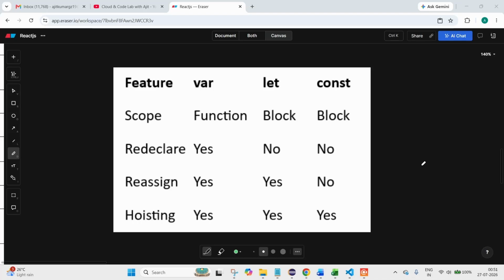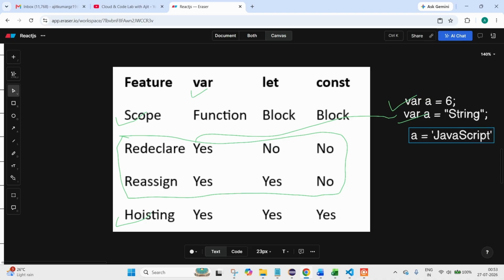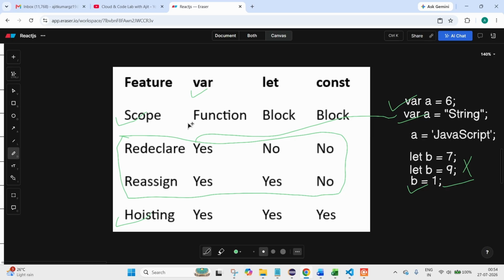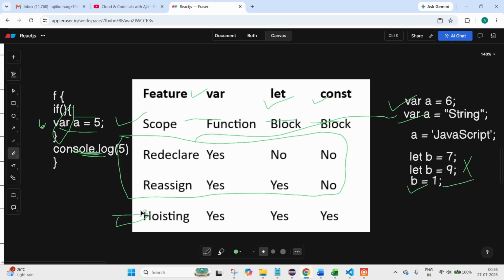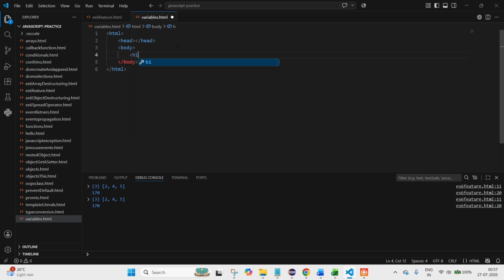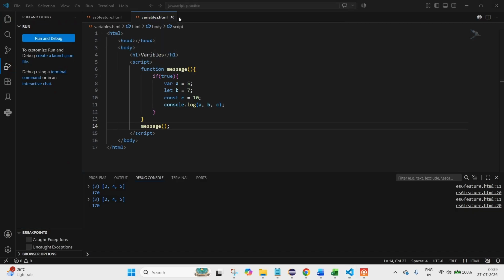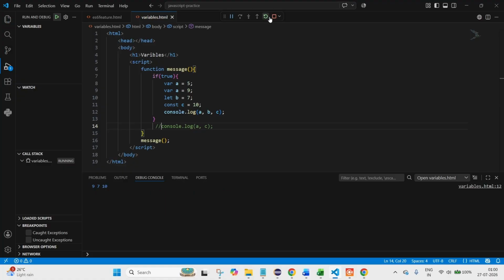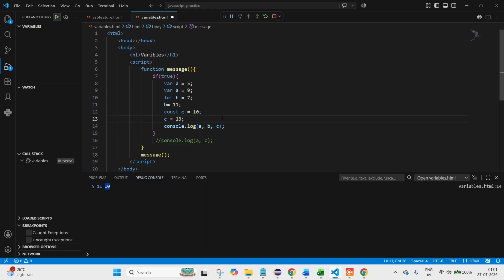JavaScript Scoping Rules: var vs let vs const | JavaScript Variables | JavaScript Tutorials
🚀 Welcome to Cloud & Code Lab with Ajit!

Are you confused about JavaScript Scoping Rules: var vs let vs const? In this video, JavaScript Scoping Rules: var vs let vs const is explained with practical coding examples to help you understand how variable declarations work in JavaScript. If you're learning React JS, React.js, or modern JavaScript, mastering JavaScript Scoping Rules: var vs let vs const is essential.

This JavaScript Scoping Rules: var vs let vs const tutorial covers function scope, block scope, global scope, hoisting, redeclaration, reassignment, and best practices. By understanding JavaScript Scoping Rules: var vs let vs const, you'll write cleaner, more efficient, and bug-free JavaScript code.

Whether you're a beginner or an experienced developer, JavaScript Scoping Rules: var vs let vs const is one of the most frequently asked topics in JavaScript interviews. This JavaScript Scoping Rules: var vs let vs const video is designed to help you understand the differences with real-world coding examples and interview-focused explanations.

If you're following a React JS Full Course, this JavaScript Scoping Rules: var vs let vs const tutorial will strengthen your JavaScript fundamentals, making it easier to build scalable React applications.

✅ JavaScript Scoping Rules: var vs let vs const
✅ Global Scope
✅ Function Scope
✅ Block Scope
✅ Hoisting Explained
✅ Variable Redeclaration
✅ Variable Reassignment
✅ Temporal Dead Zone (TDZ)
✅ Best Practices for var, let & const
✅ JavaScript ES6 Features
✅ JavaScript ES6 Rest Operator

If you're learning React, understanding JavaScript Scoping Rules: var vs let vs const is a must because every React application relies heavily on JavaScript fundamentals. Before moving to advanced React concepts, you should have a solid understanding of JavaScript Scoping Rules: var vs let vs const and JavaScript ES6.

If you're also interested in backend development, don't forget to check out our Spring Boot Tutorial for Beginners playlist. Combining React JS Full Course with our Spring Boot Tutorial for Beginners will help you become a complete Full Stack Java Developer capable of building enterprise-level applications.

Learning React, React JS, and React.js becomes much easier when your JavaScript fundamentals are strong. That's why understanding JavaScript Scoping Rules: var vs let vs const and JavaScript ES6 Rest Operator is one of the first steps in every professional developer's journey.

👍 If this JavaScript Scoping Rules: var vs let vs const tutorial helped you, don't forget to Like, Share, Comment, and Subscribe to Cloud & Code Lab with Ajit for more videos on React JS Full Course, React, React JS, React.js, Spring Boot Tutorial for Beginners, JavaScript ES6, JavaScript var let & const, JavaScript ES6 Rest Operator, Coding, Java, SQL, Docker, AWS, Microservices, and Full Stack Development.